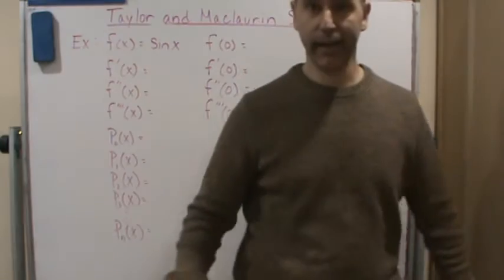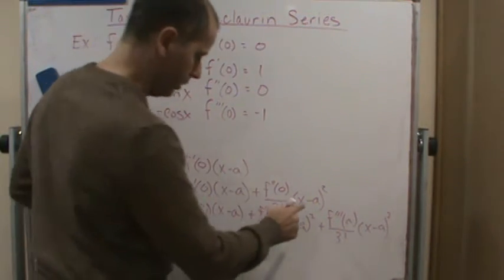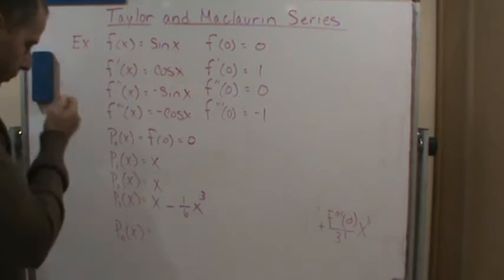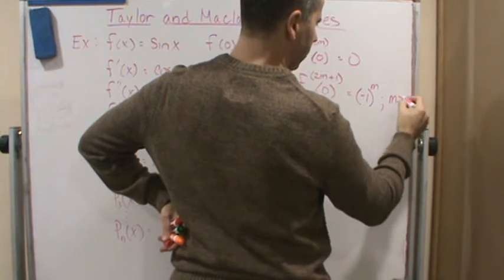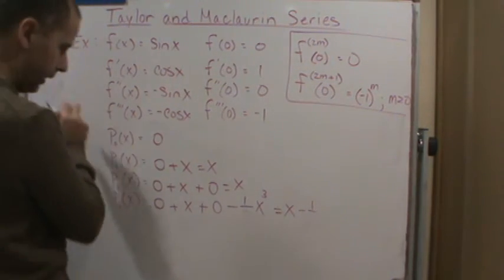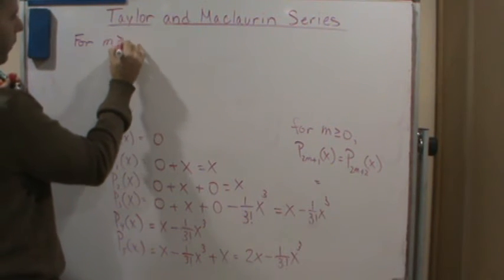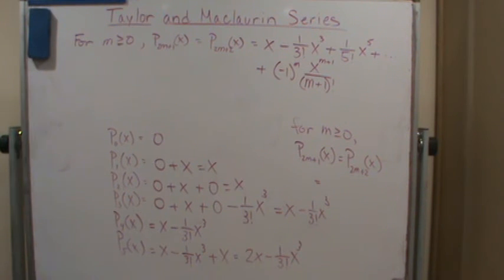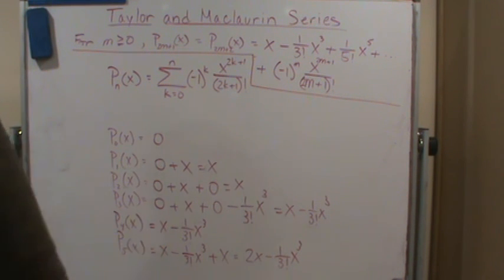Calc2 Maclaurin Series Example 2